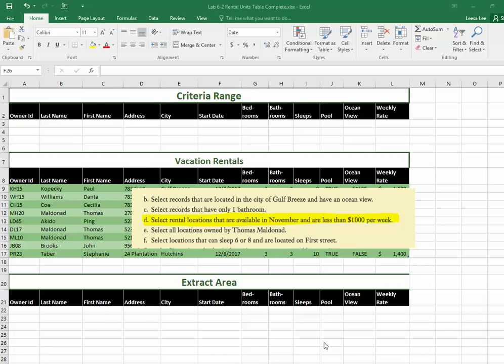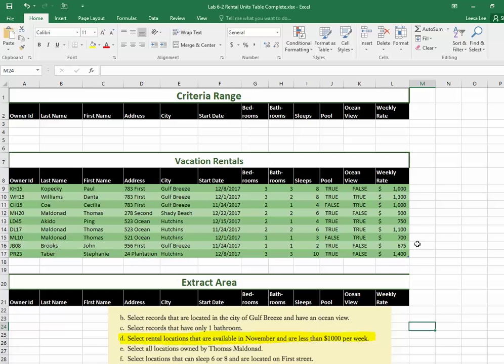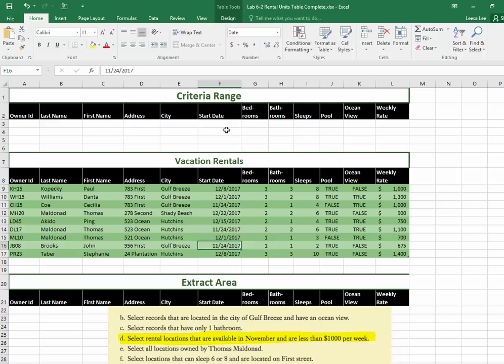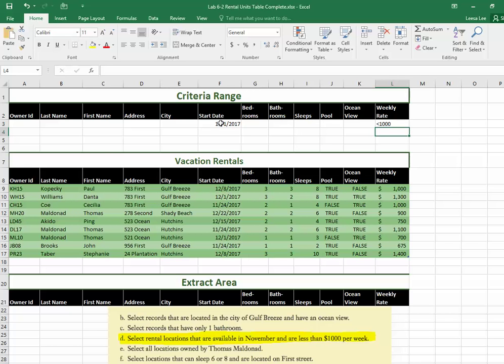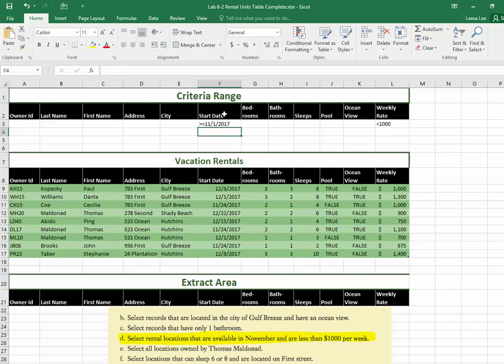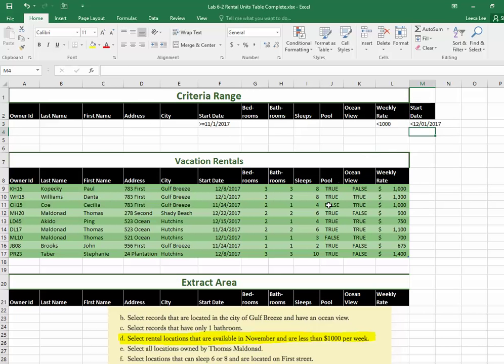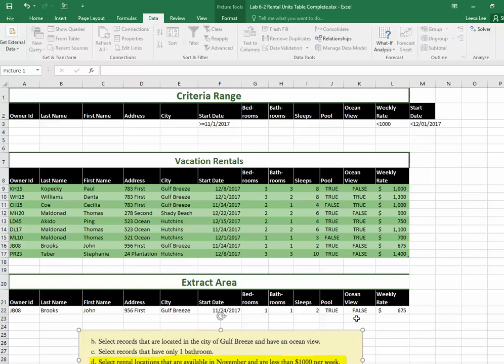Advanced Filter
Adding Criteria